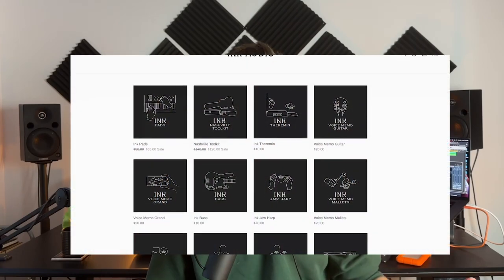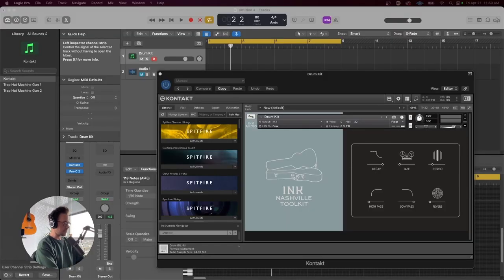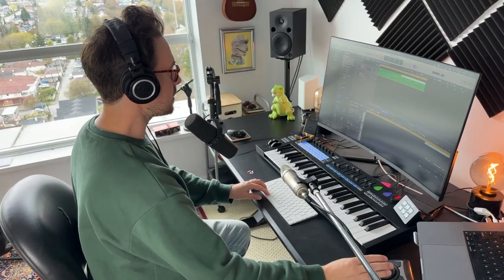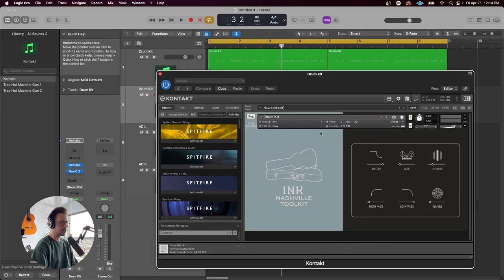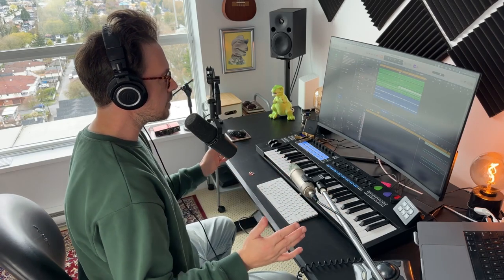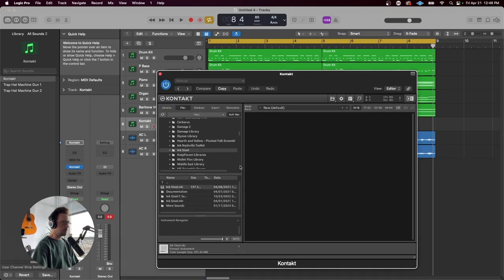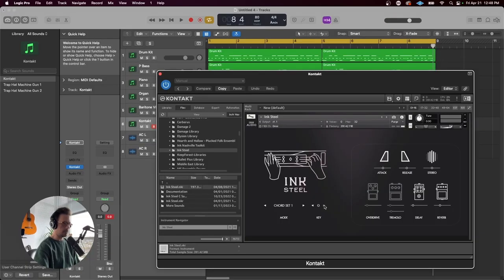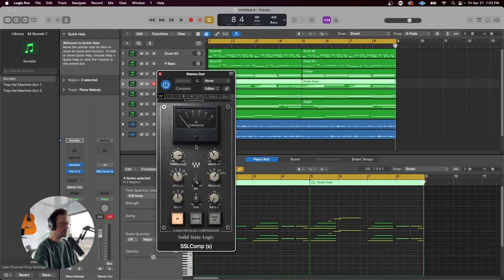This Little Known Sample Library Is AMAZING | Cinematic Folk-Country In Minutes.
In this video I'm taking two sample libraries from Ink Audio for a spin. The Nashville Toolkit, and Ink Steel. I've been using both libraries a LOT lately. Let me show you how quickly I can turn a simple acoustic guitar progression into something textured and beautiful in just a few minutes.